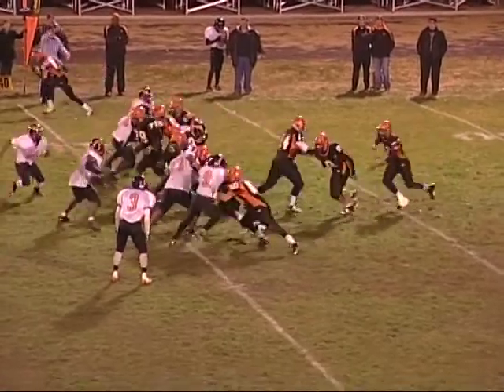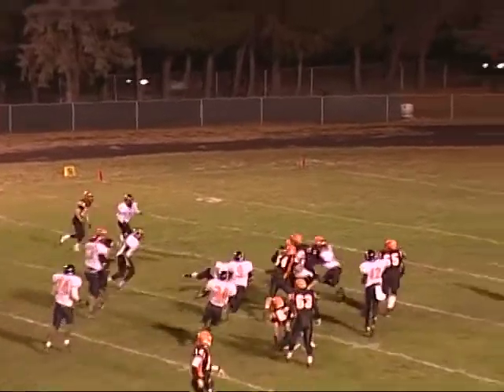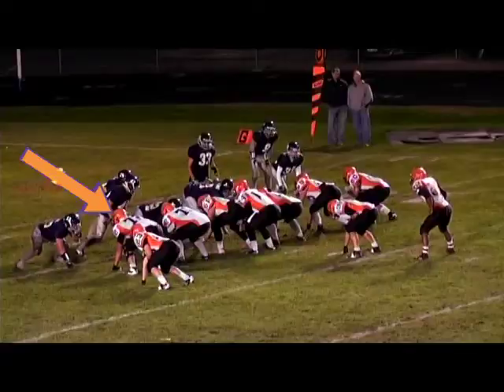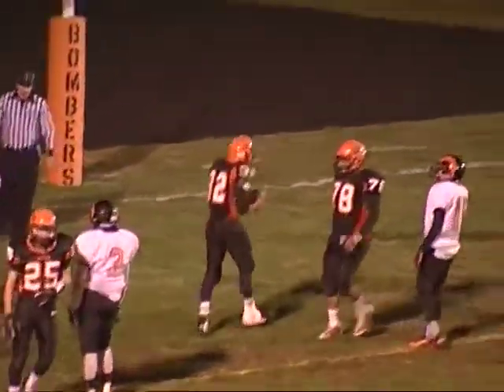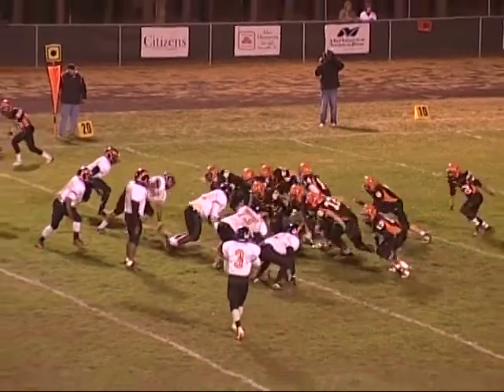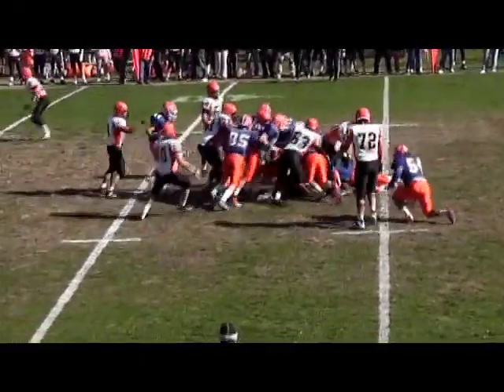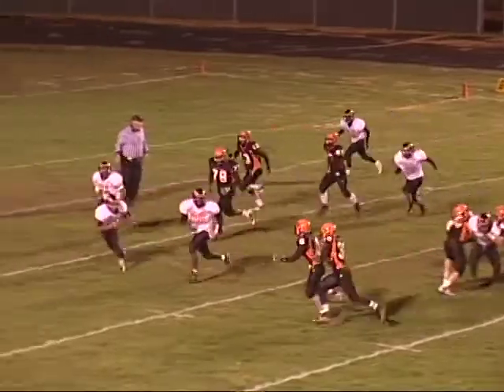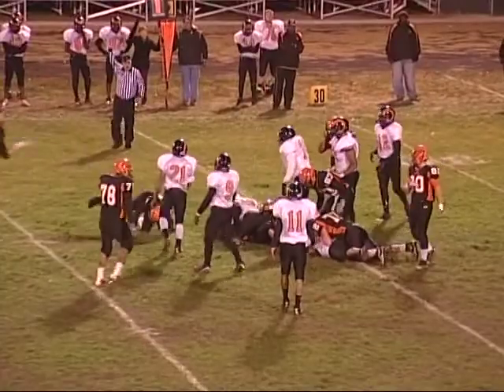#72 Nick Severs - OT - Class of 2013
2011 Highlights
Class of 2013
Macomb H.S. - Macomb, IL